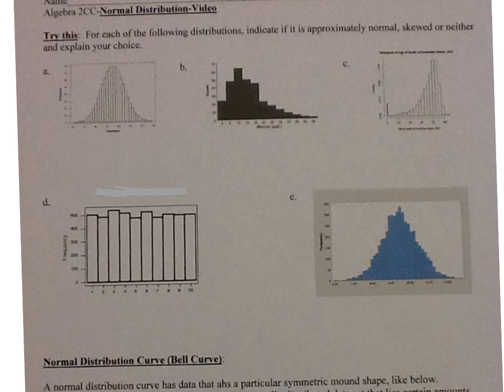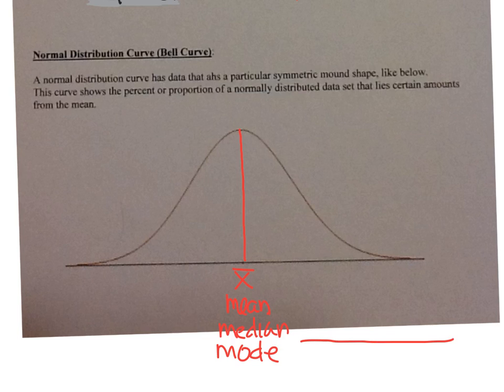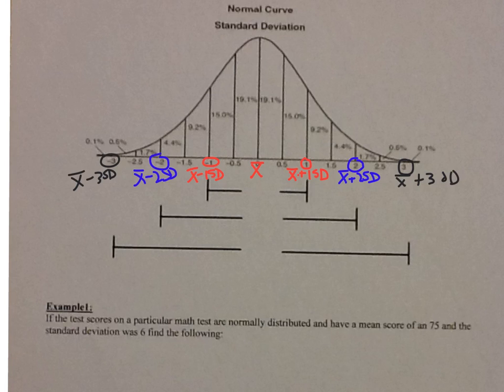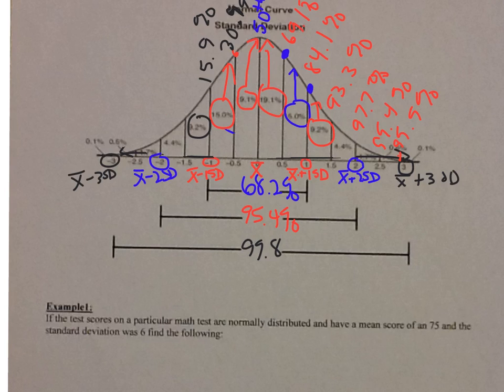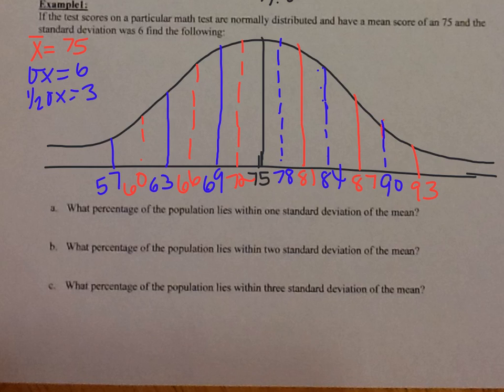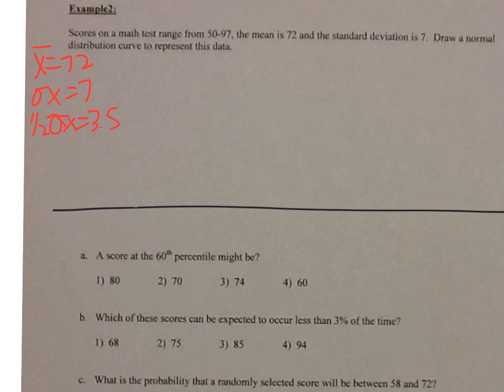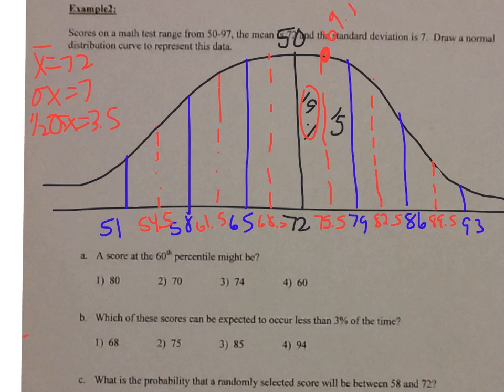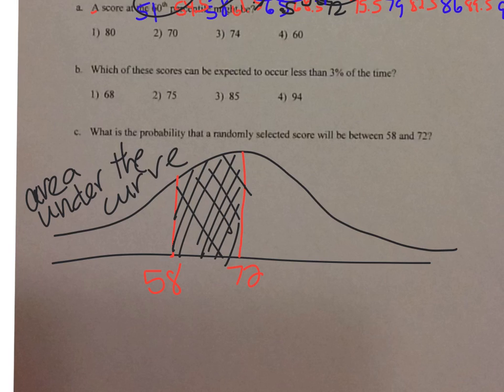algebra 2 normal distribution